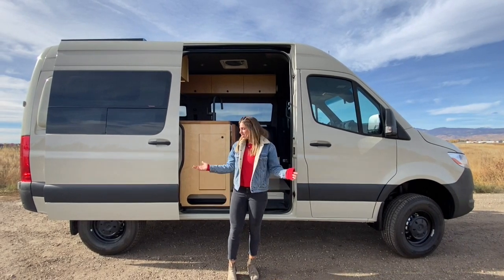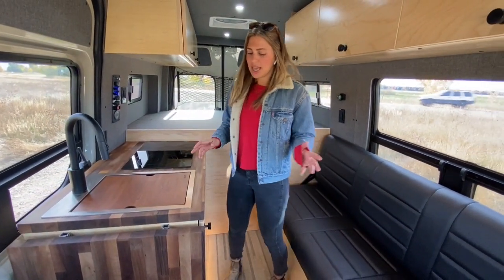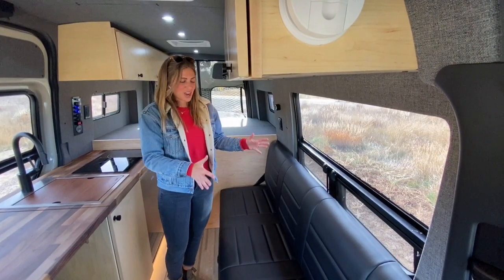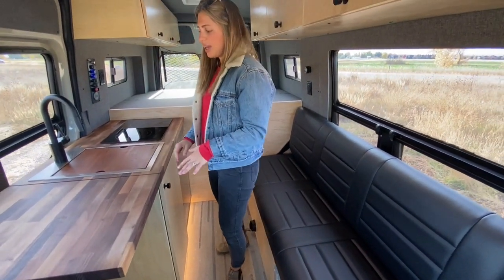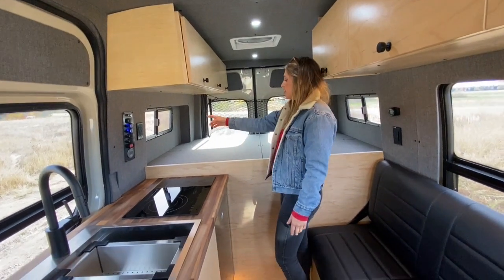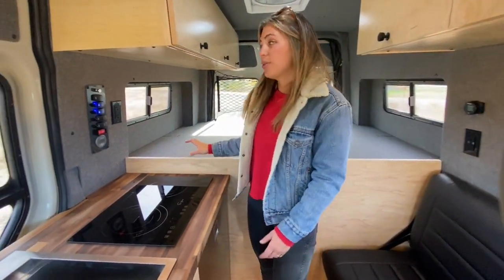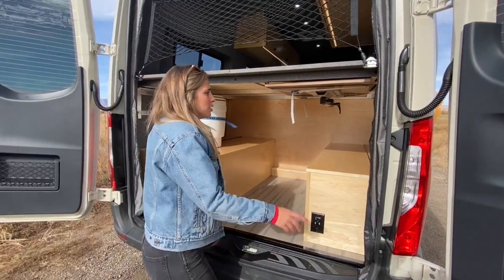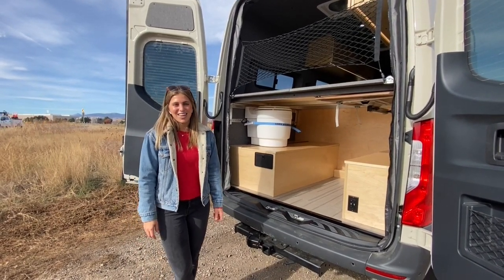VAN TOUR | Custom Van Build | Sprinter 144 4x4 | Room to sleep 4 | Rossmönster Vans | 155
Design highlights: Solid walnut butcherblock countertops w/ 20" flip up countertop extensions, cork floors, maple slab door cabinetry, and black leather upholstered custom dinette/bed conversion.

Components: Fixed queen size bed in the rear (w/ Flarespace), dinette/bed conversion, two burner induction cooktop, Ruvati 15 x 20 workstation sink, Webasto heater, awesome rear storage with L-track for additional storage options, and Dry flush toilet.

Power systems: 340 Ah AGM SuperCycle battery bank, 3000 W inverter, 200 W solar array, bluetooth battery monitoring system and multiple lighting zones.